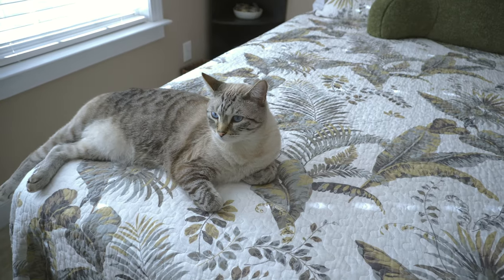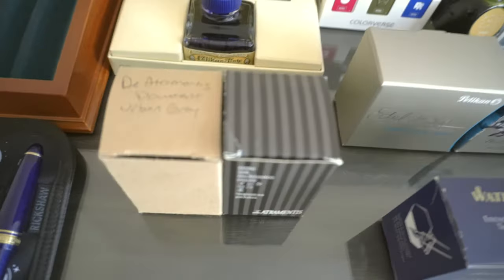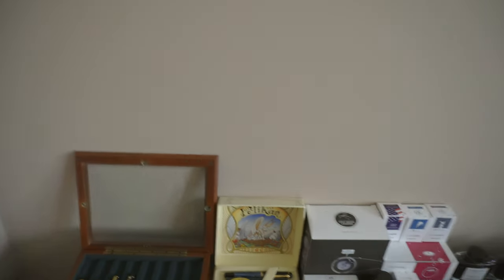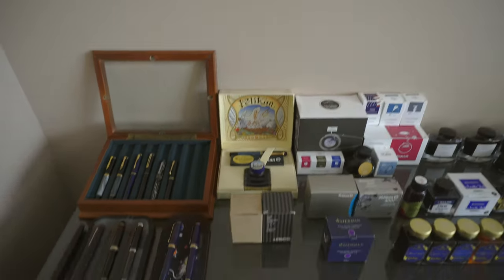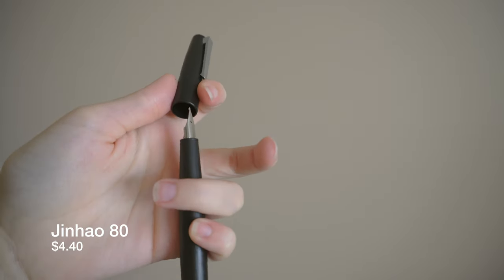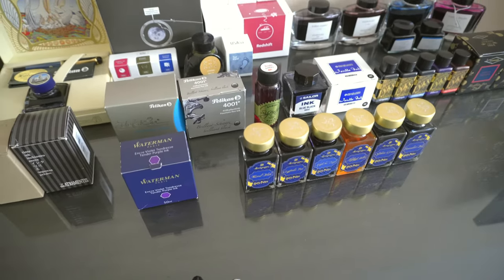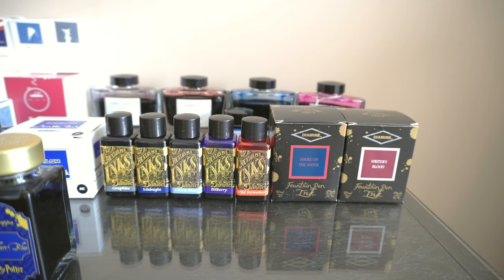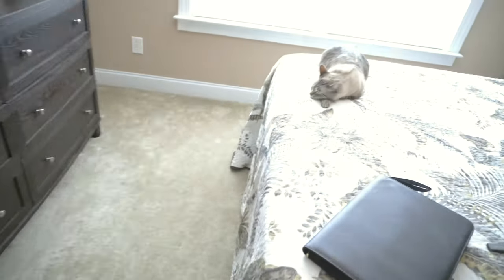State of the Collection 2022 (Fountain Pens and Ink)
Timestamps:
00:00 Intro
01:09 Pens
15:05 Inks
25:48 See Ya Next Year

Songs:
House of the Rising Sun by Holizna
Putin Spanking by John Lopker